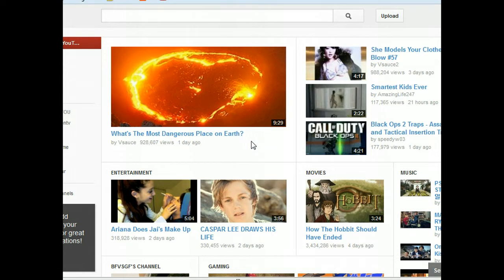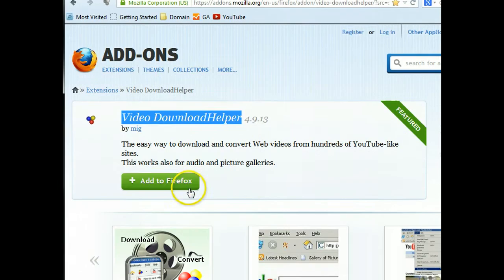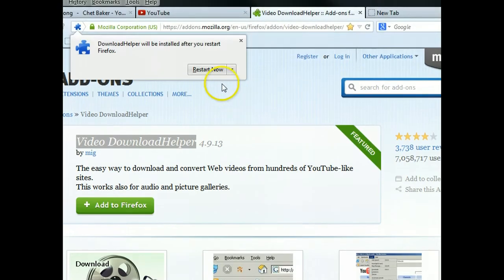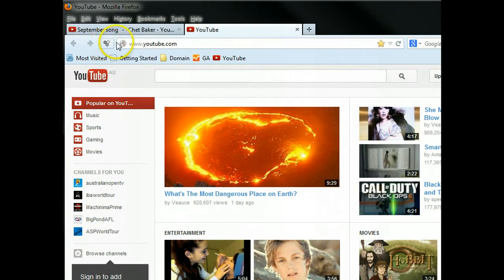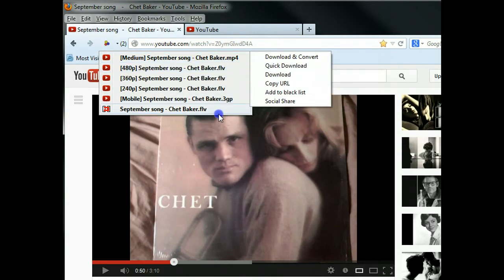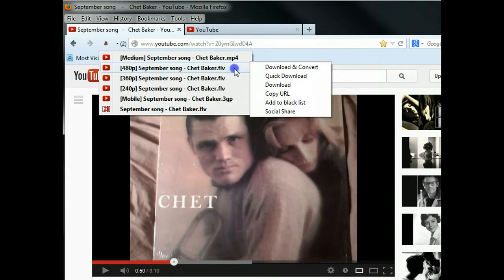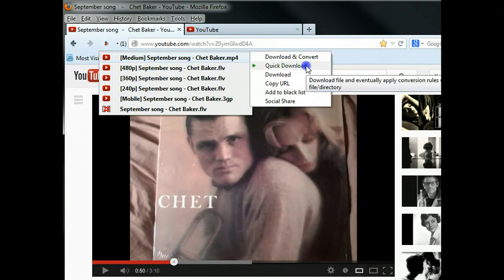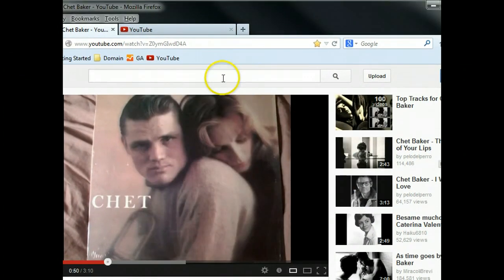How to Download a Video from YouTube in Firefox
Watch how to download video from YouTube using Firefox add-on called Video DownloadHelper.